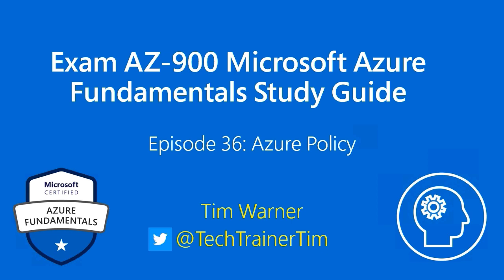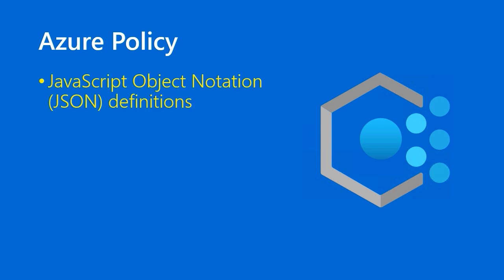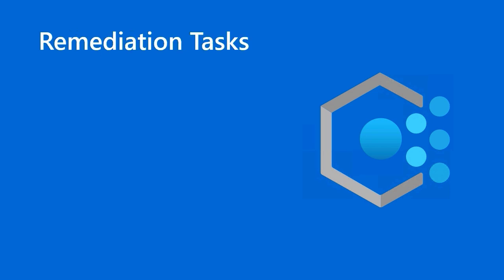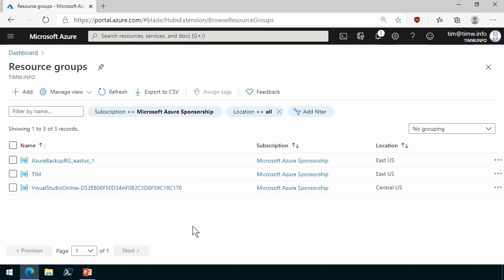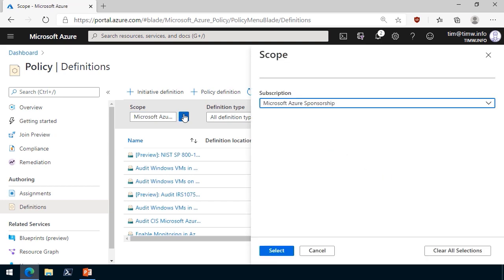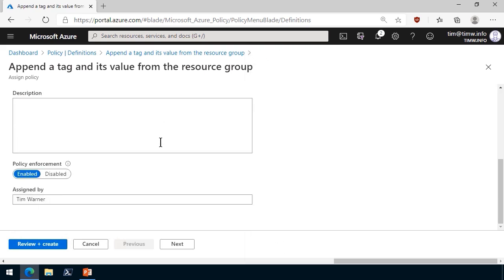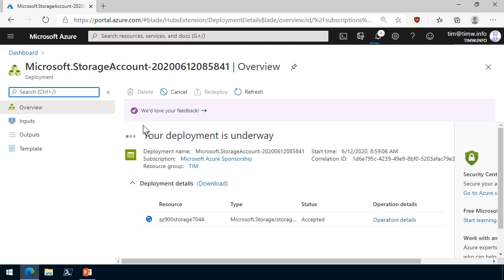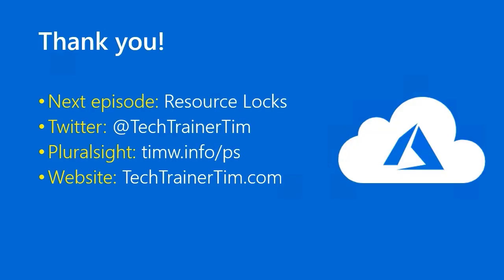Exam AZ-900 Microsoft Azure Fundamentals Study Guide Episode 36 - Azure Policy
In this episode we learn how to keep our Azure deployments consistent and compliant with Azure Policy.